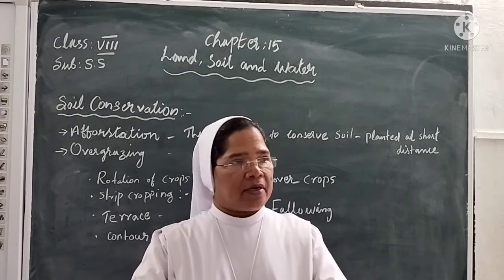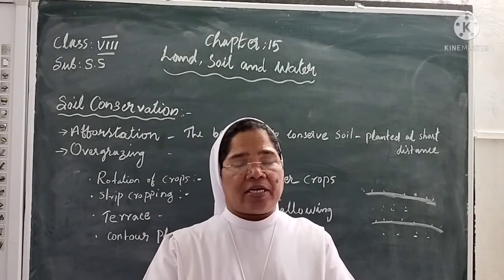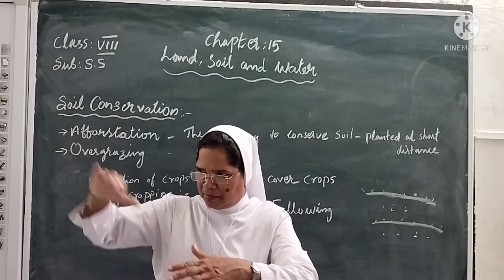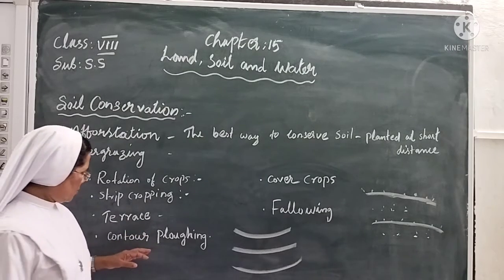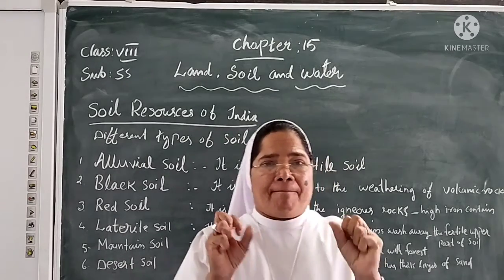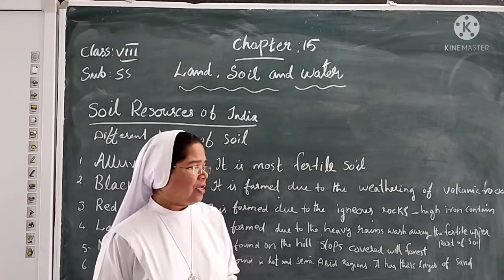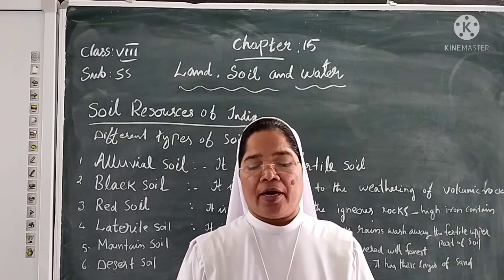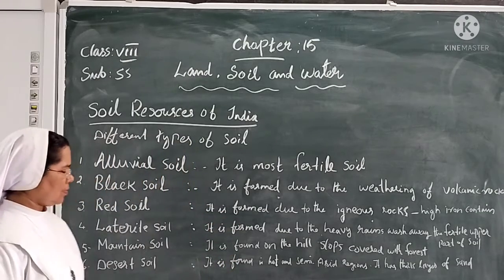CLASS - 8 || SOCIAL SCIENCE || CHAPTER - 15 || LAND, SOIL AND WATER || PART - 2